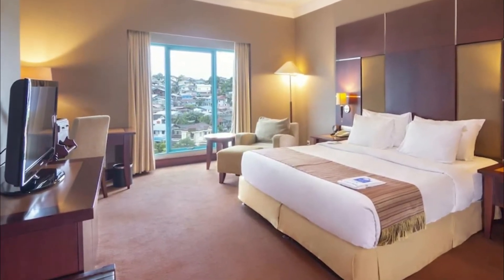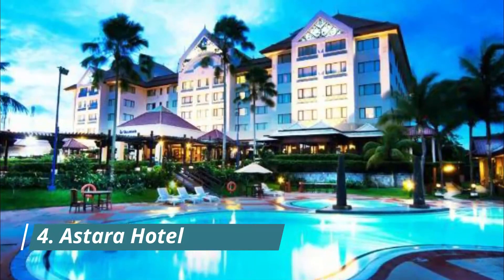Top 10 Best Hotels to Visit in Balikpapan | Indonesia - English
With the plentiful options available in Balikpapan best hotels, travellers are spoiled for choice when it comes to best hotels in Balikpapan. For those on a budget, Balikpapan has many great hotels in Balikpapan and guest houses that provide both safety and comfort. Some of the newly built hotels have been awarded for their design, and more continue to open up. There are also capsule hotels in Balikpapan, some of which are women-only. For more privacy, there are mid-tier and business famous hotels in Balikpapan that provide convenience and all the basic amenities, making a great option for travellers who plan to spend most of their time out exploring the city. From our collective time spent in this amazing city and from feedback gathered from our travel network here is a list of our favourite top 10 hotels in Balikpapan.

There are many beautiful hotels in Balikpapan. Indonesia has some of the best hotels in Balikpapan. We collected data on the top 10 hotels to visit in Balikpapan. There are many famous hotels in Balikpapan and some of them are beautiful hotels in Balikpapan. People from all over Indonesia love these Balikpapan beautiful hotels which are also Balikpapan famous hotels. In this video, we will show you the beautiful hotels to visit in Balikpapan.